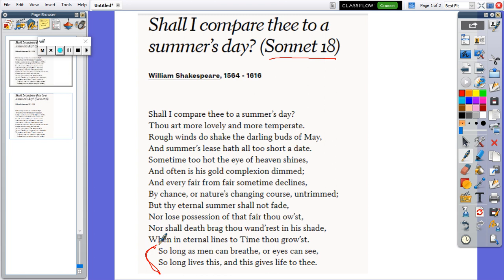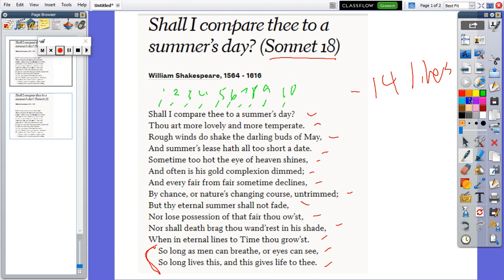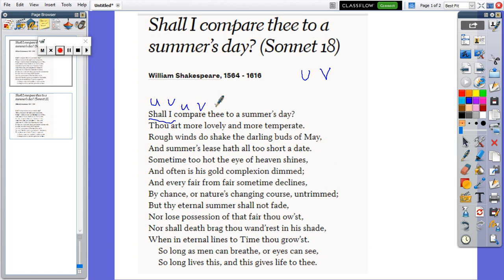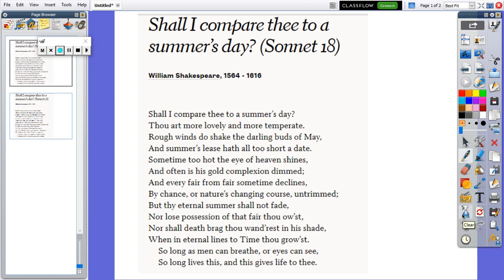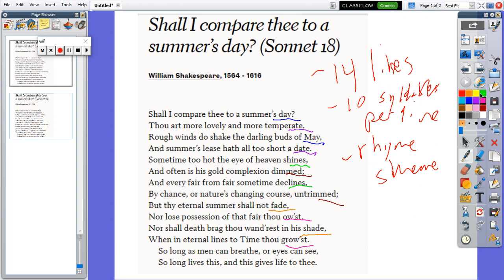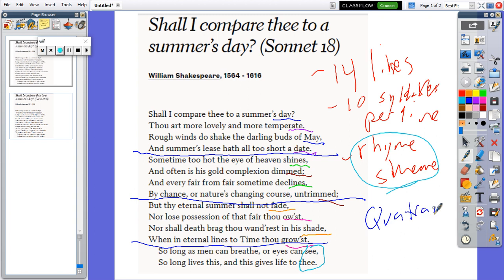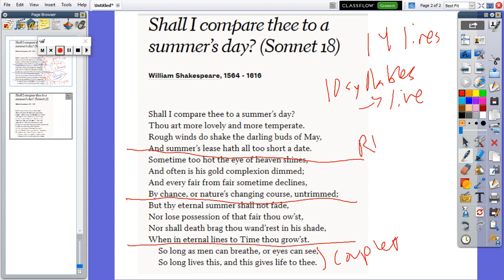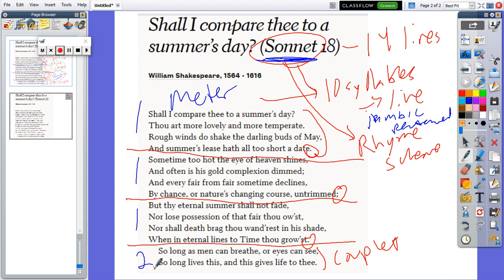t9bailey teaches poetry How to Identify a Shakespearean Sonnet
In this video I show how to identify a sonnet by looking for the following features:
14 lines
Iambic Pentameter
Rhyme Scheme

Specifically for a Shakespearean Sonnet, we identified 4 quatrains followed by a rhymed couplet.